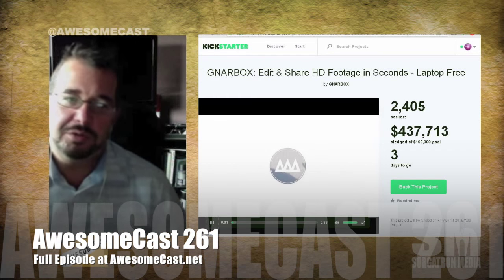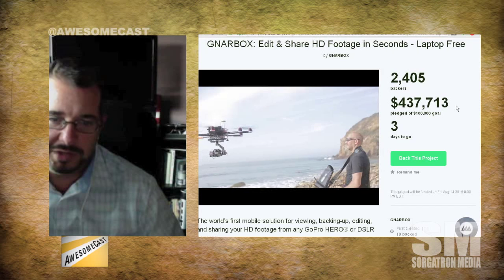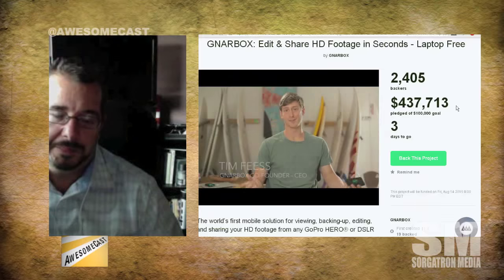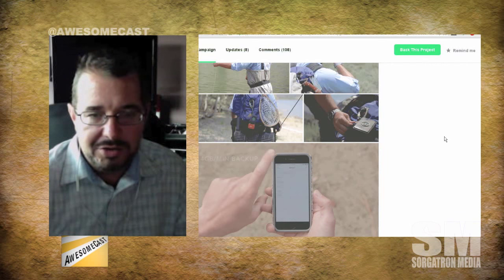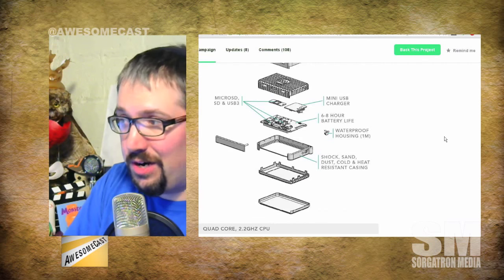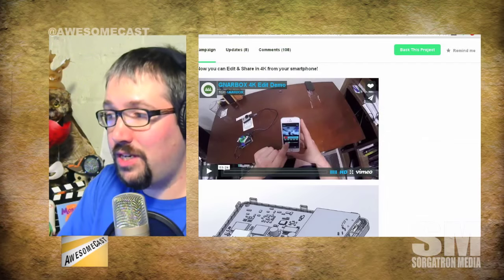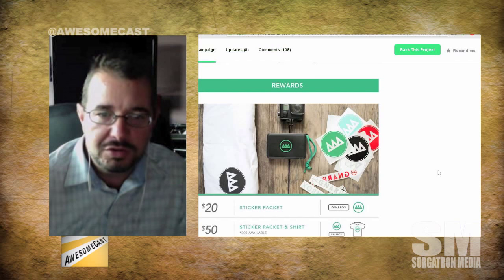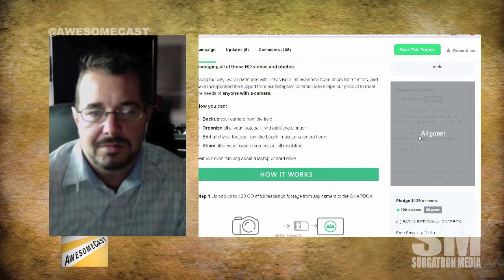Gnarbox helps bridge your GoPro and Mobile Phone Editing